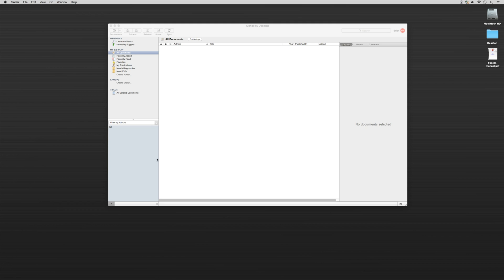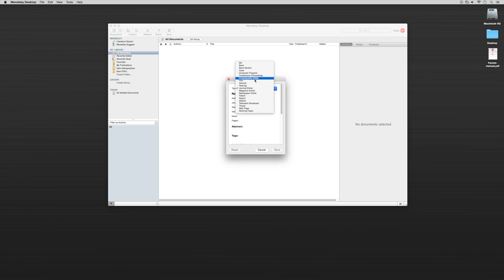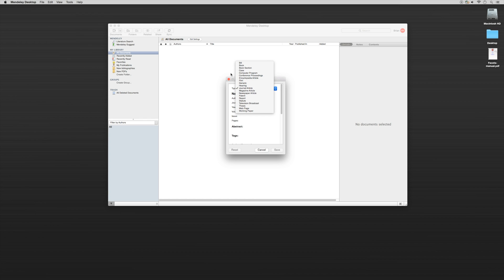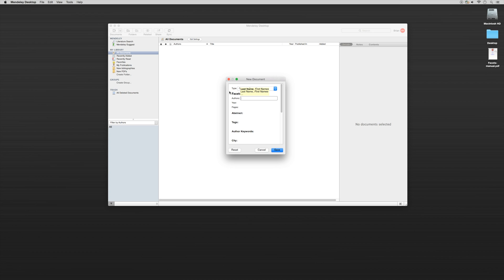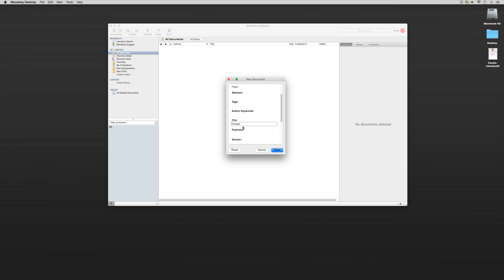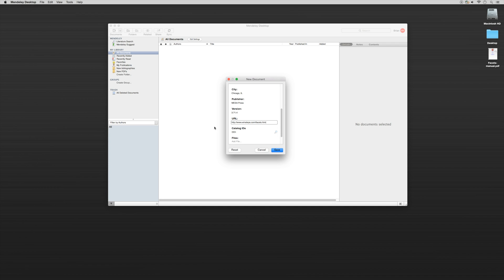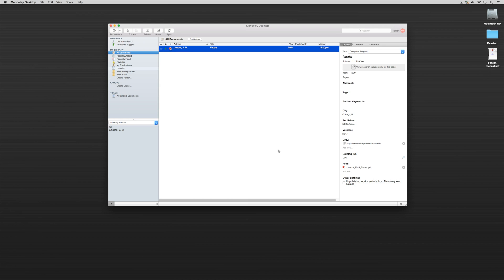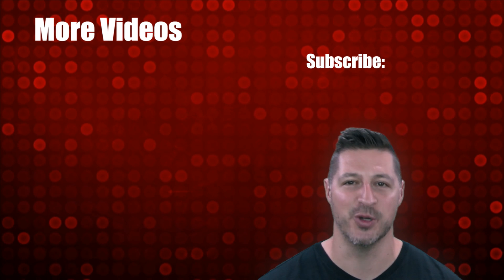Mendeley Tutorial 10 of 16: Entering Referencing and Citation Data Manually in Mendeley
In this Mendeley tutorial, we are going to be entering referencing data manually into Mendeley. There are plenty of times we will not have original source material uploaded into Mendeley- books, software, websites, etc. We need to make sure everything is set up properly for clean referencing.

Mendeley is a free reference manager that can help you collect references, organize your citations, and create bibliographies.

The strength of Mendeley, however, is what it adds to that. Mendeley is also an academic social network that enables you to share your research with  others. Researchers can collaborate online in public or private groups, and search for papers in the Mendeley group database of over 30 million papers. Mendeley can help you connect with other scholars and the latest research in your subject area.

Mendeley is a research management tool.

With Mendeley, you can:

Collect references from the Web and UCI databases,
Automatically generate citations and bibliographies,
From within your citation library, read, annotate and highlight PDFs,
Collaborate with other researchers online,
Import papers from other research software,
Read papers on the go with your iPhone or iPad, and
Build a professional presence with your Mendeley profile.

Mendeley works with Windows, Mac and Linux.